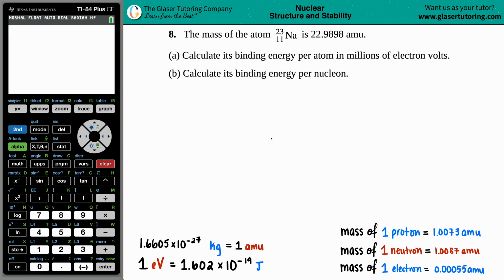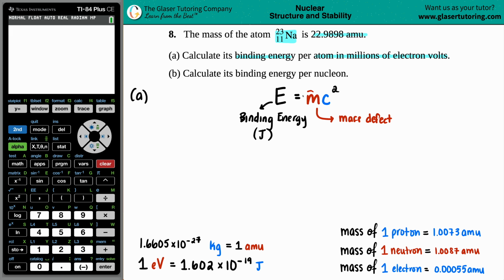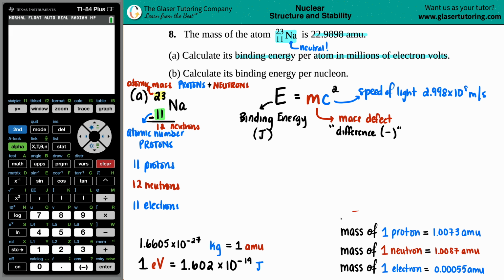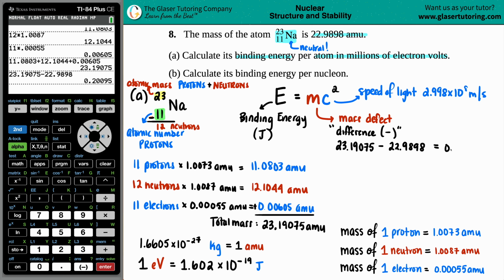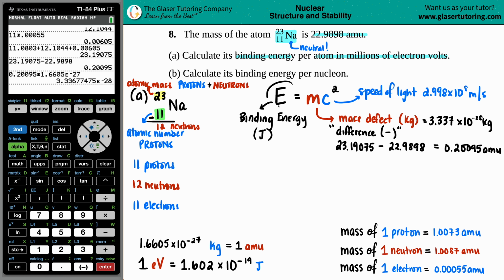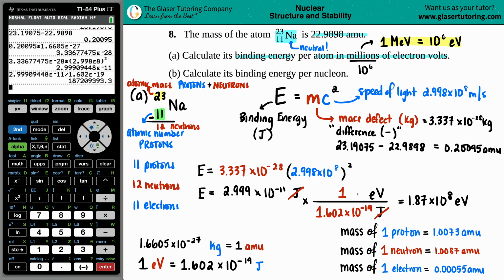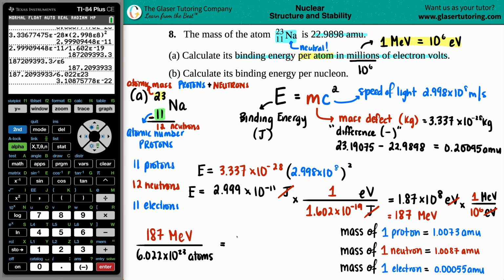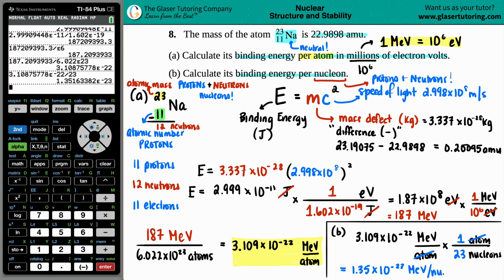21.8 | The mass of the atom 23 Na 11 is 22.9898 amu. (a) Calculate its binding energy per atom in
The mass of the atom 23 Na 11 is 22.9898 amu.
(a) Calculate its binding energy per atom in millions of electron volts.
(b) Calculate its binding energy per nucleon.